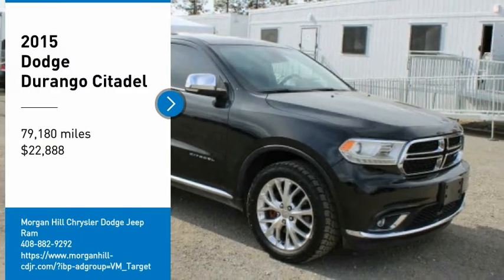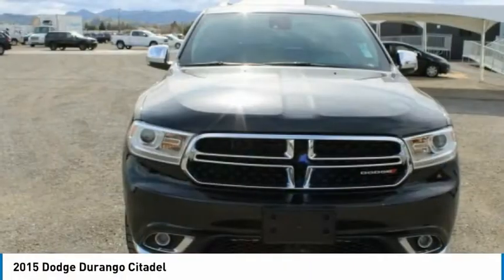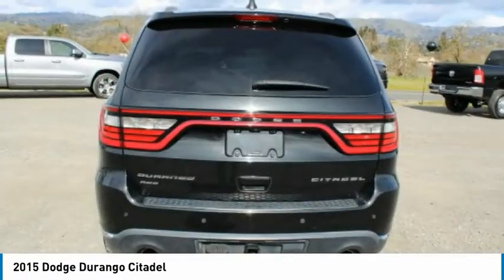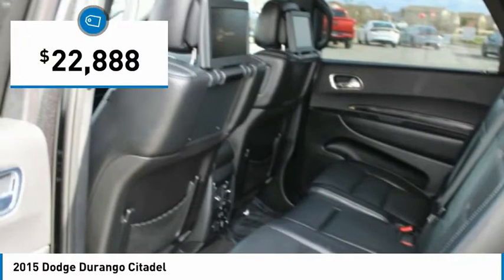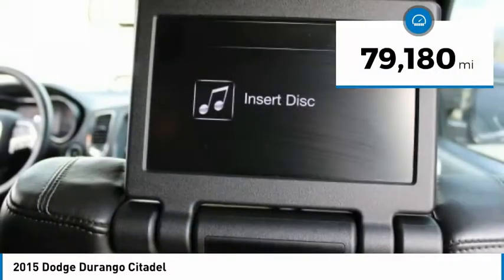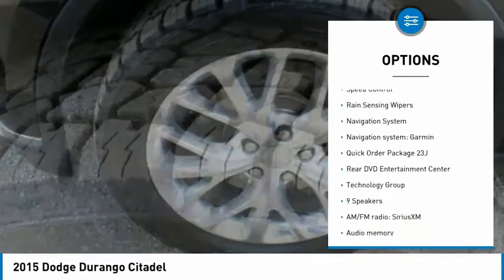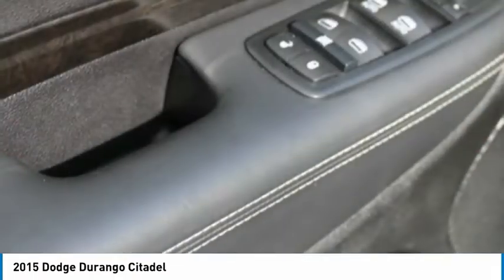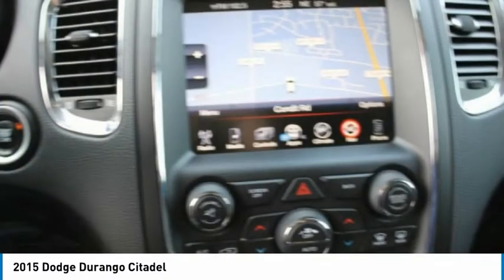2015 Dodge Durango Citadel For Sale in Morgan Hill CA D1028A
Stop in today for a test drive of this U 2015 Dodge Durango

Morgan Hill Chrysler Dodge Jeep Ram
17085 Condit Road

Want us to come to you? No problem! In case we missed a picture or a detail you would like to see of this 2015 Durango, we are happy to send you A PERSONAL VIDEO walking around the vehicle focusing on the closest details that are important to you. We can send it directly to you via text or email. We look forward to hearing from you!  Adaptive Cruise Control w/Stop, Blind Spot & Cross Path Detection, Brake assist, Front Bucket Seats, Heated front seats, Luxury Leather Trimmed Bucket Seats, Navigation System, Power 8-Way Driver Memory 8-Way Passenger Seats, Rear-Seat Video System, Split folding rear seat. Brilliant Black Crystal Pearlcoat 2015 Dodge Durango Citadel AWD 8-Speed Automatic 3.6L V6 Flex Fuel 24V VVT Recent Arrival! Odometer is 5196 miles below market average!   Reviews:     If youre shopping for a 7-passenger sport-utility vehicle that doesnt look and feel like a glorified pickup truck, check out the 2015 Dodge Durango SUV. In R/T and Limited trim, it can be quite cool and the Hemi V8 gives the Durango real attitude. Source: KBB.com     Easy to maneuver; well-trimmed, high-tech cabin; powerful optional V8; generous towing capacity; available 4WD with low-range gearing. Source: Edmunds     The Dodge Durango was designed to be distinctive and to start your pulse racing. Everything about the exterior of the Durango demands a second look. It has been restyled look more cohesive with the rest of the Dodge roster. These changes include new racetrack taillights an updated front grille, plus new sculpting on the fenders and hood, and projector beam headlights. On the inside changes are plentiful with a new control panel, a customizable 8.4 inch LCD screen instrument cluster, and an available rear Blu-ray and DVD system with dual 9-inch screens that are mounted on the backrest of the front seats. The interior engages all your senses, from the soft touch materials to the high fidelity of the sound system to the look and feel of the available leather upholstery. Seat up to seven in comfort, including available second-row captain s chairs. Increase comfort and convenience with an available second row console. To be truly sporty, you have to be flexible and with up to 50 possible seating configurations, Durango offers that and more. Whether you choose a model with the 3.6L 290hp V6 or the incredible 360hp HEMI V8, you can be sure you are getting the ability to go far efficiently. The new fully electronic eight-speed automatic transmission provides better fuel economy, quicker acceleration and smoother shifting. Plus, Durango features 6,200lbs (V6) or 7,400lbs (V8) towing capacity and available AWD. Throughout the vehicle, you ll find the latest Safety and Security features designed to protect you. It includes an array of airbags, including side-curtain airbags that help protect outboard occupants in all three rows, Electronic Stability Control, Anti-Lock Brakes, and Traction Control. Source: The Manufacturer Summary  Vehicle price and availability are subject to change without notice.